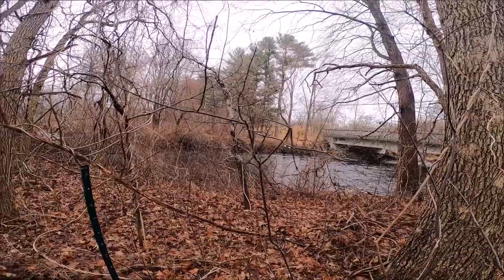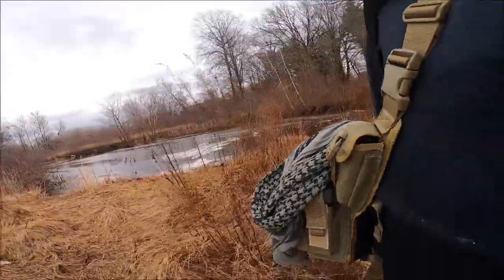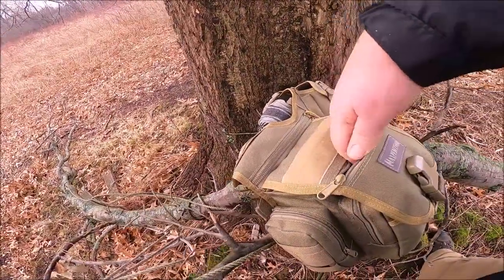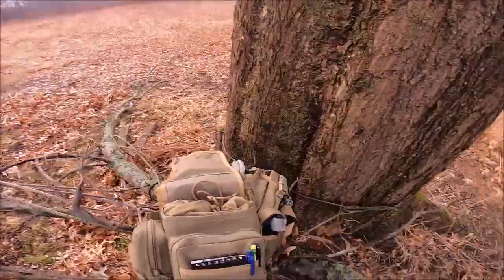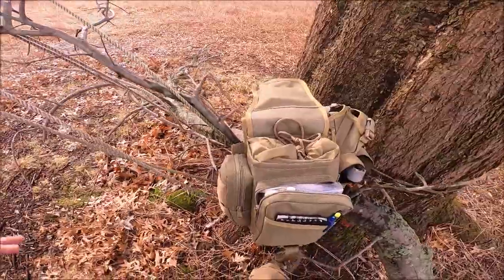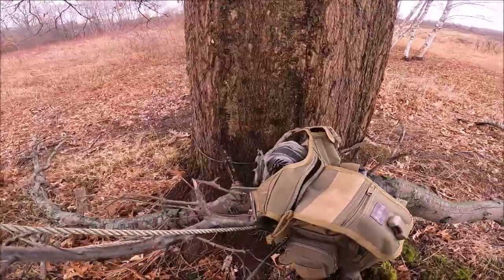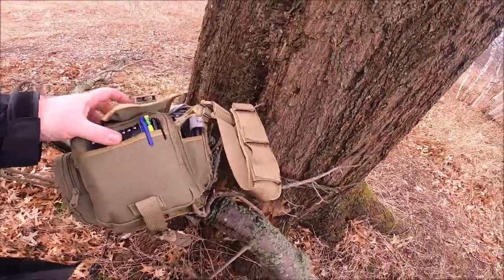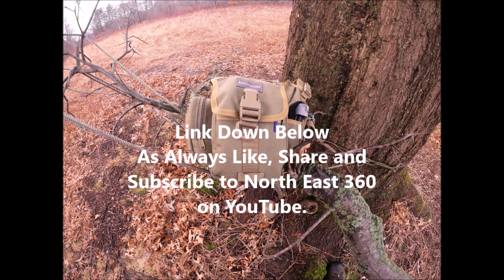Walk in the woods review Maxpedition Fatboy Versipack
Maxpedition Fatboy Versipack review
Get home bag, Bail out bag or Hiking Bag